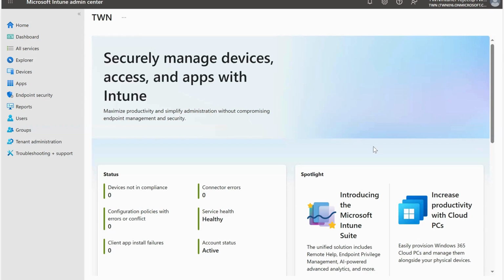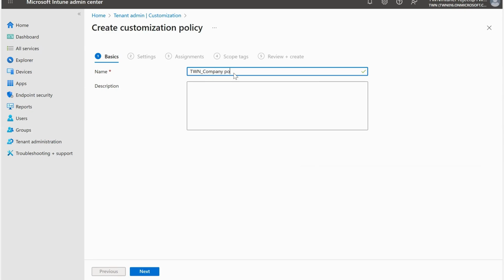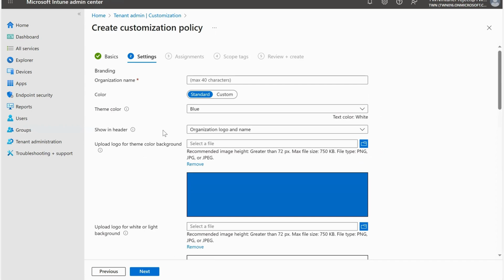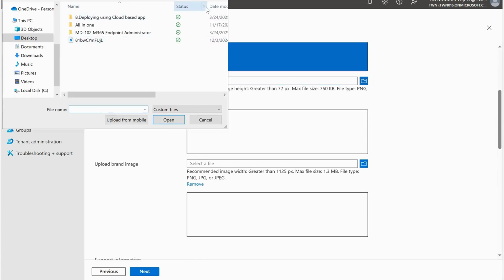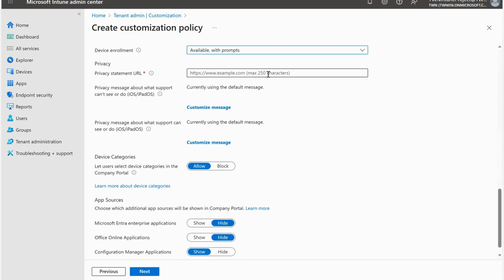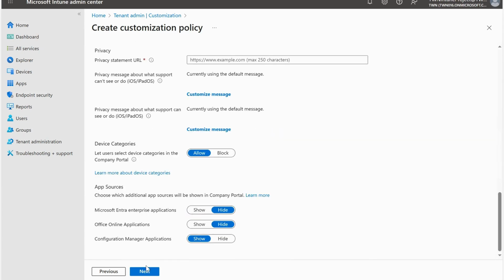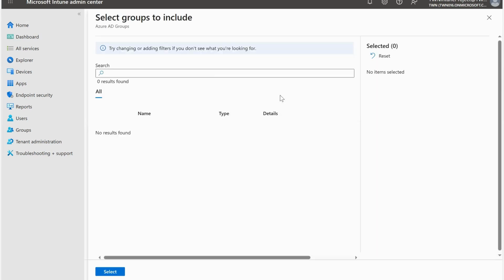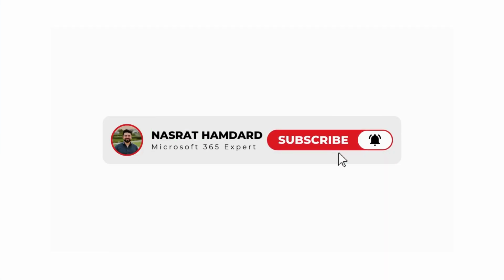9. How to Configure and Customize Company Portal in Intune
🎨 Want to make Microsoft Intune’s Company Portal look and feel like YOUR organization? In this step-by-step guide, I’ll show you how to configure and customize the Company Portal in Intune so your users get a polished, branded experience every time they sign in. 🚀

Inside this tutorial, you’ll learn:
🔹 How to brand the Company Portal with your logo, colors, and text
🔹 Setting custom messages and support information for users
🔹 Configuring app availability and assignments

By the end, your Company Portal will reflect your brand identity and boost user trust – while keeping devices managed and secure. 💡

💬 Got Intune questions or portal customization tips? Share them in the comments – I reply to everyone!